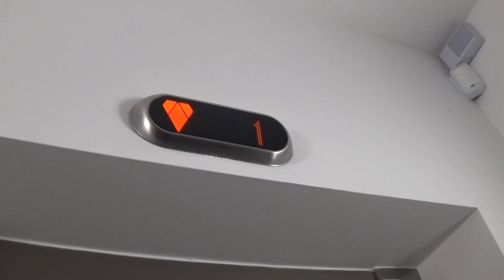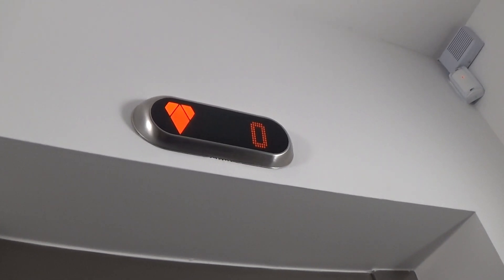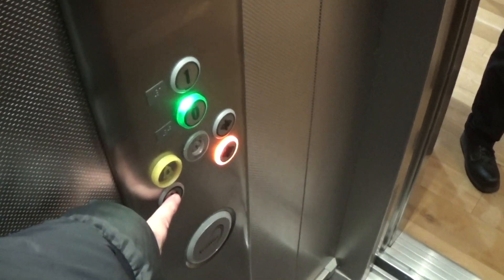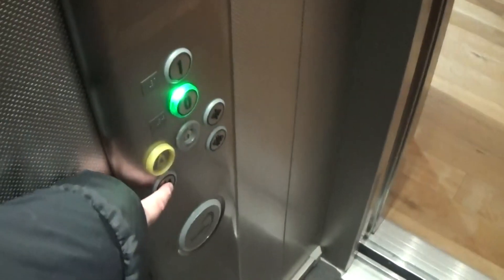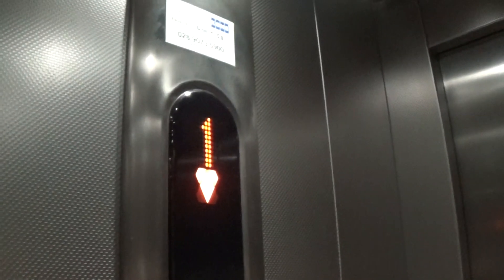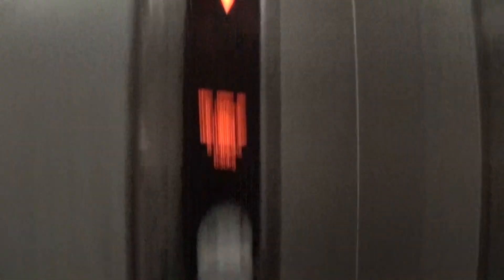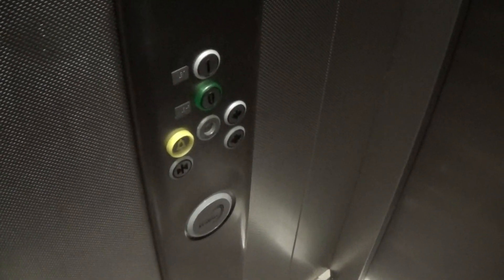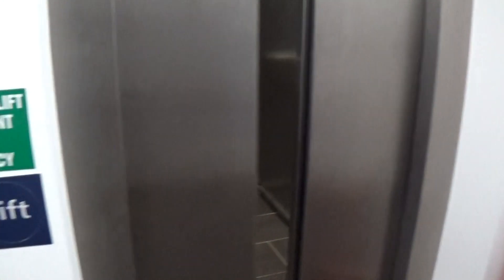Kone EcoDisc Elevator At The Management Offices Boulevard Banbridge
kone ecodisc elevator at the managements offices boulevard banbridge 2 Floors (0, 1,)